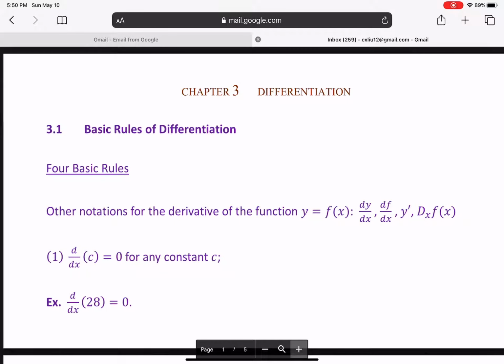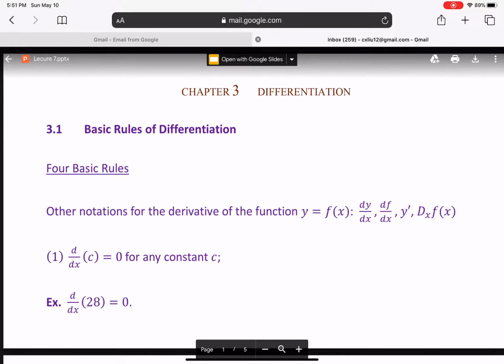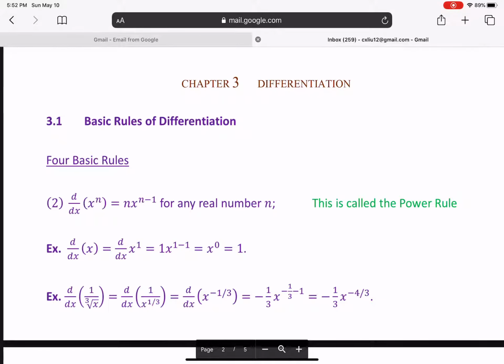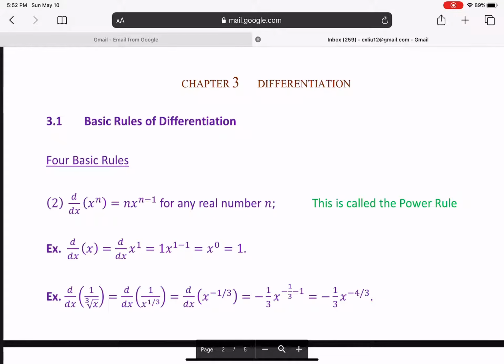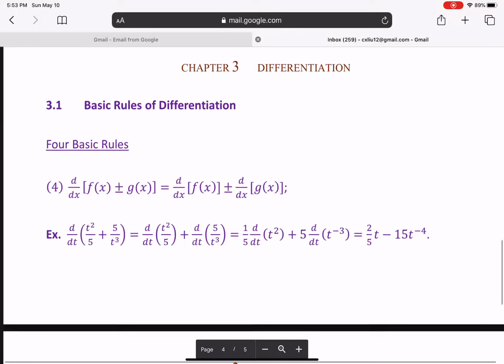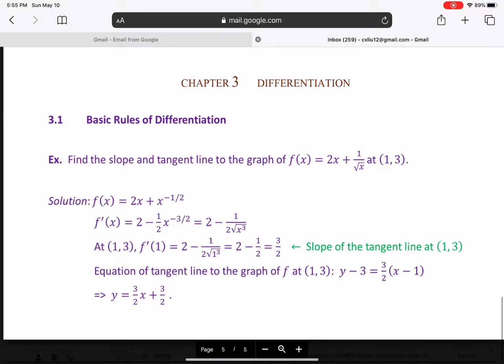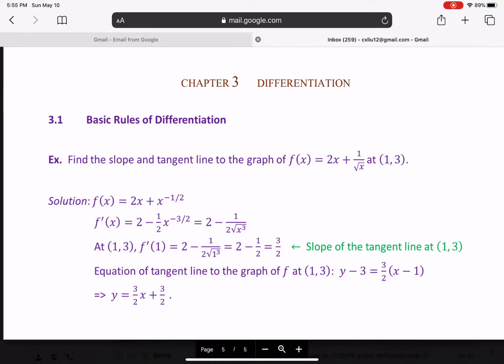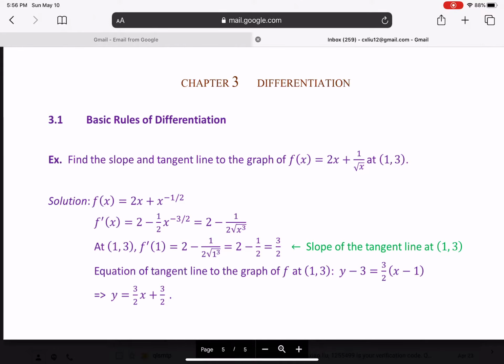Lecture 3 1 Video